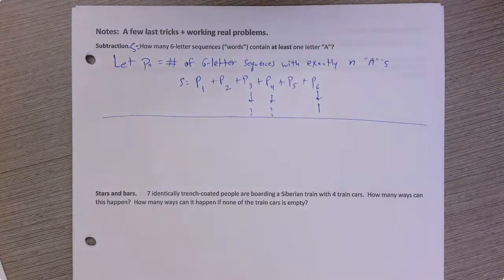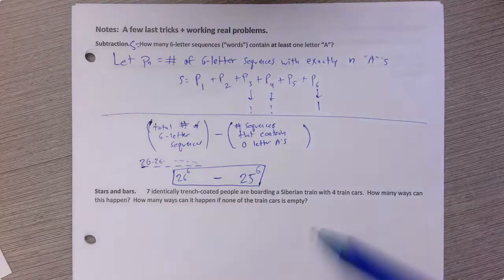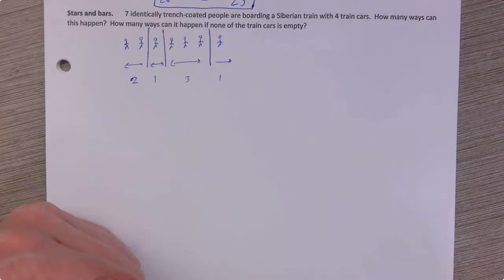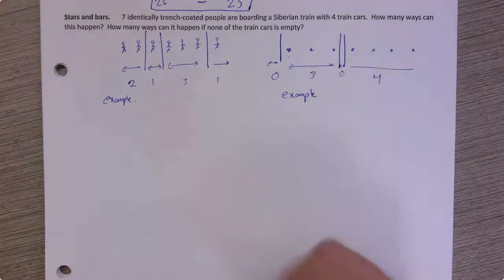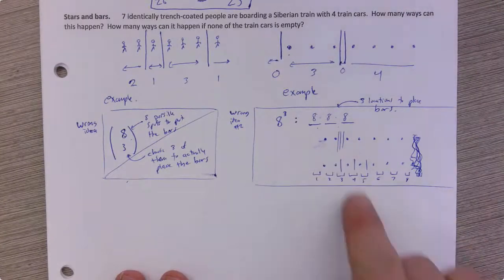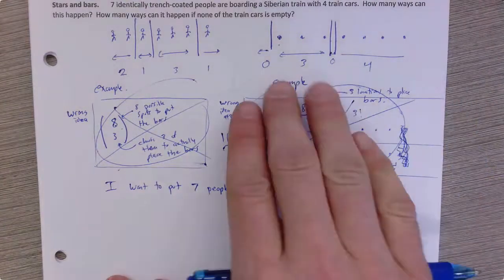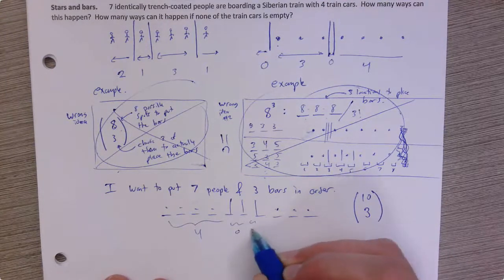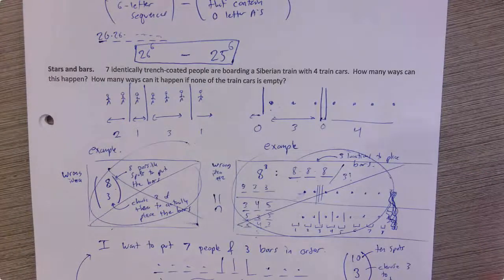Combinatorics notes - subtraction and stars and bars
A re-cap of our notes from today